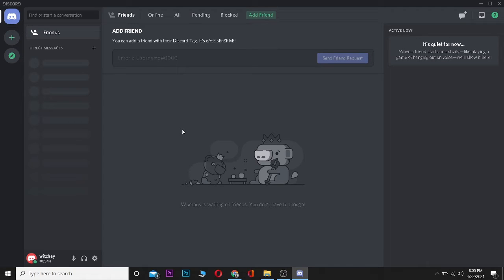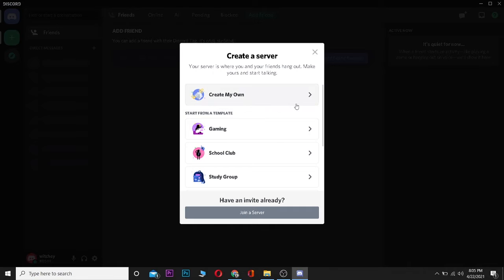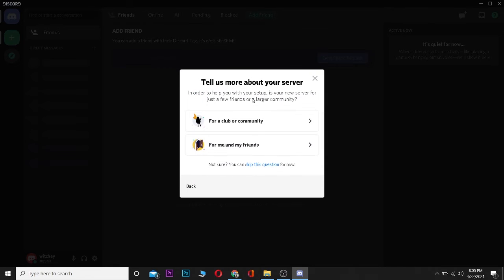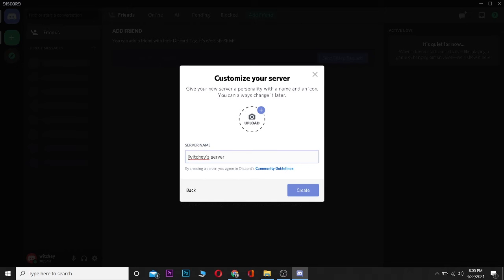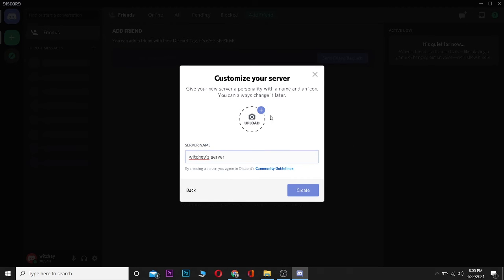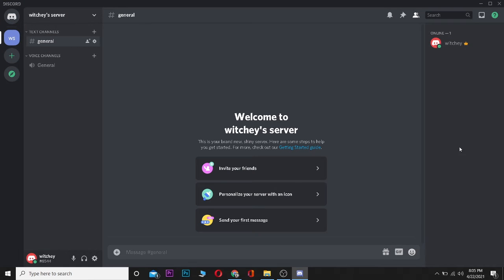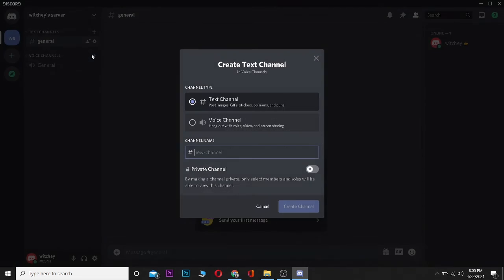Discord Server: How to Create Discord Server in Desktop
Create server in discord desktop | discord server on desktop

New in discord? Confused in how to create a server in discord on desktop? This video walks you through the exact steps on how to create new discord server in 2021. The process is pretty simple and can be done in few easy steps. All you need to do is go to your discord app on desktop. Now click on the plus sign from the discord home screen and choose the type of server you want to create i.e. if you're creating a server for you and your friends to hangout, choose for me and my friend or else go for for community. And lastly enter your server's name and a photo too.
So this is how you can create discord server in desktop.